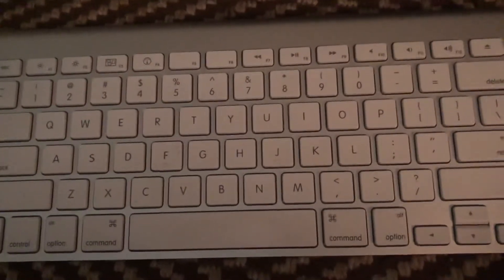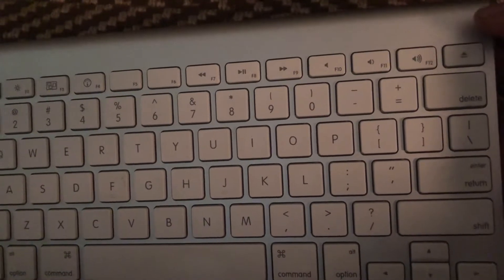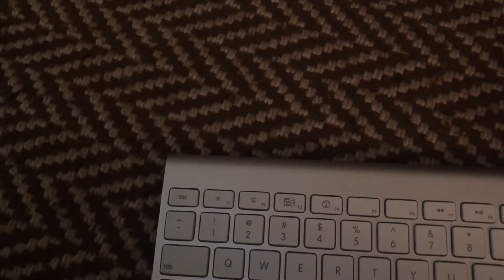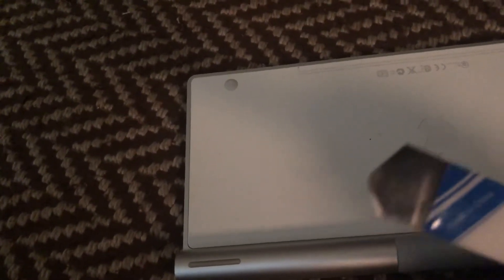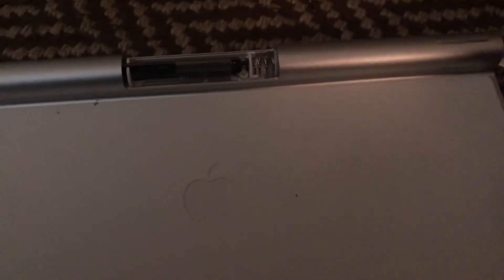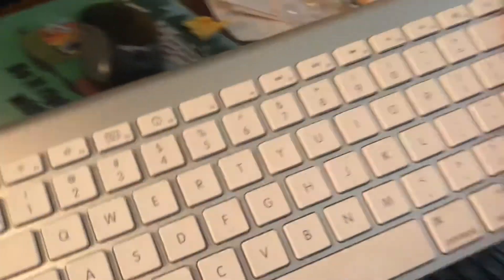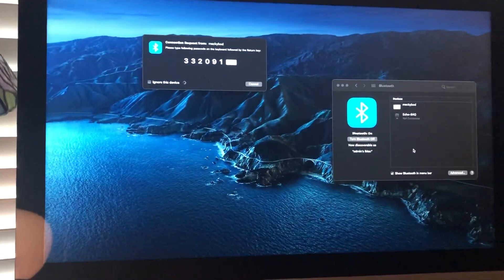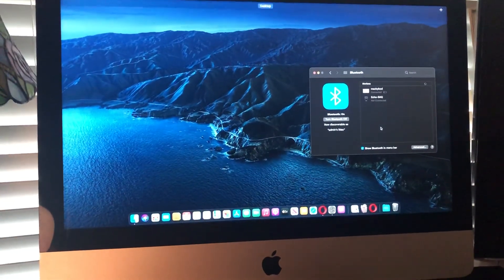Apple magic keyboard fix - not connecting/no light/no power/blinking light issues